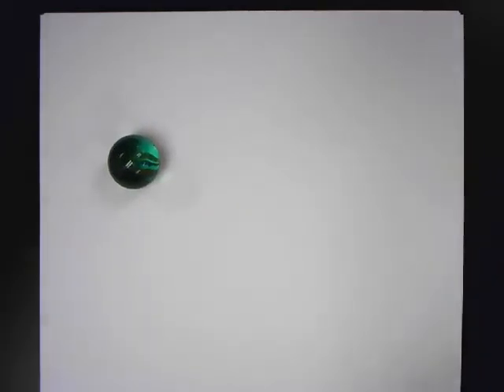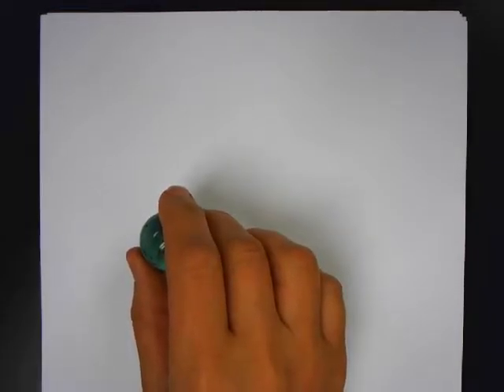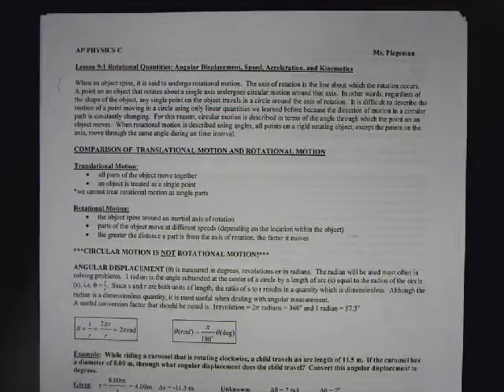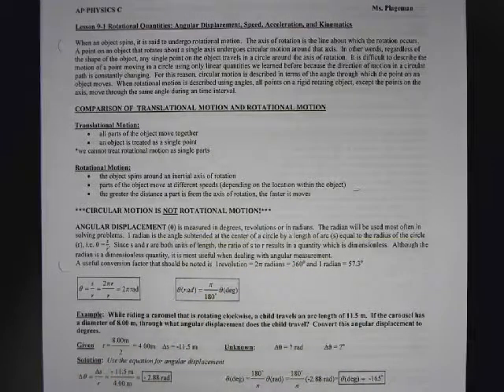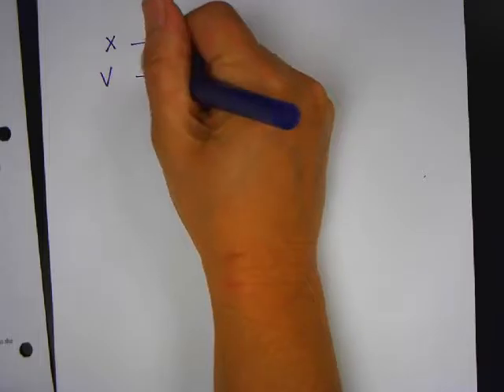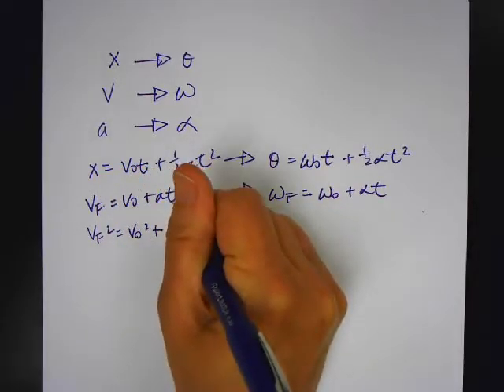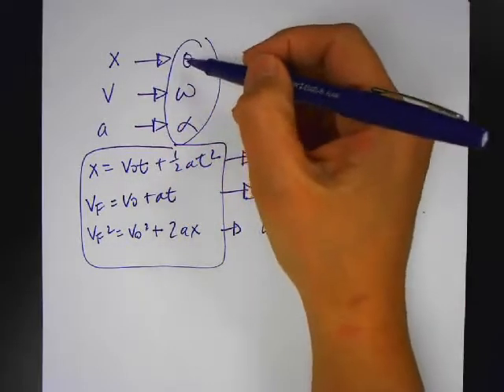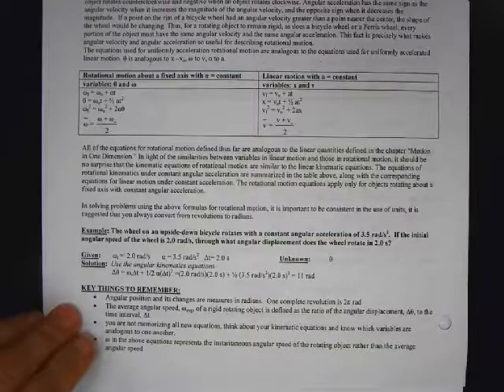AP Lesson 9 1 Rotational Kinematics